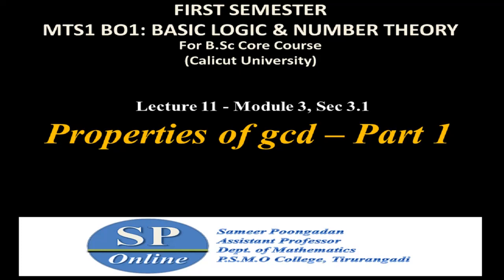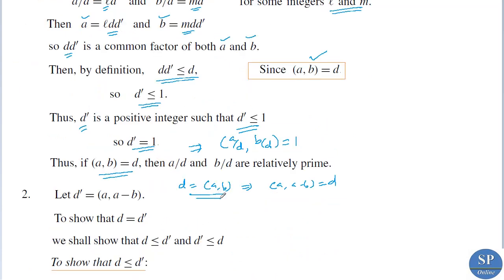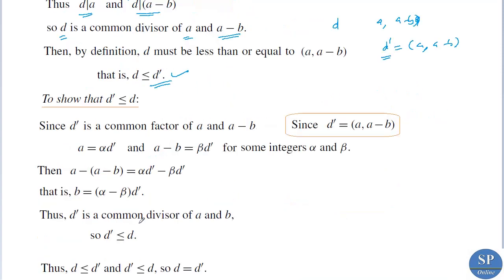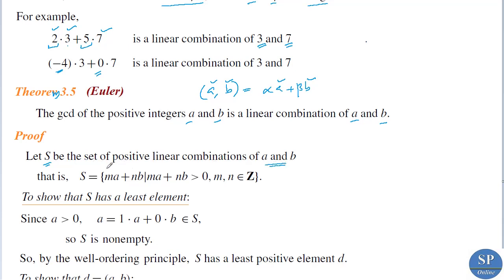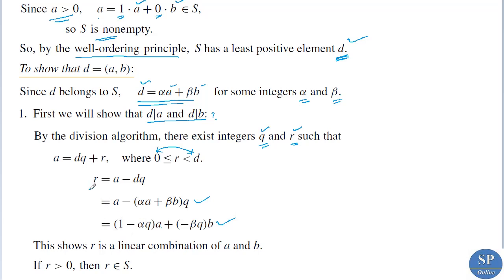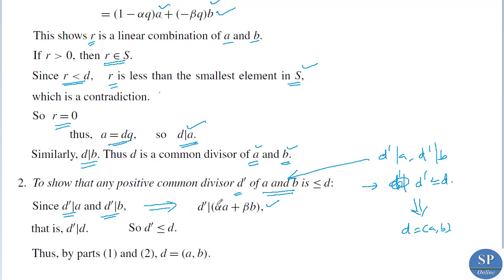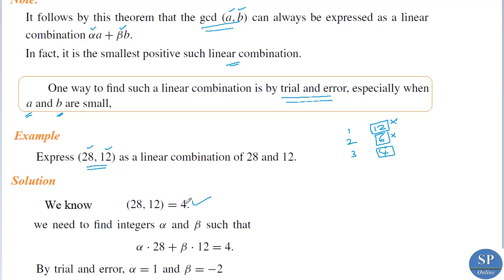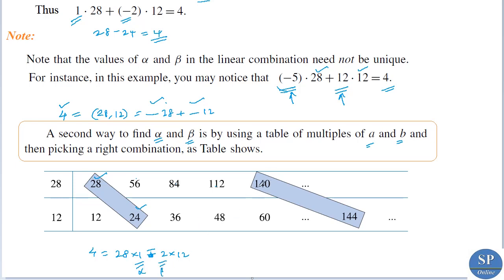S1 B.Sc; Number Theory; Lecture 11-Properties of gcd-Part 1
Online lecture of the first part of the topic " Properties of gcd "  (in Module 3, Section 3.1 of the paper MTS1 B03: BASIC LOGIC & NUMBER THEORY for B.Sc First Semester Core Course in Calicut University).